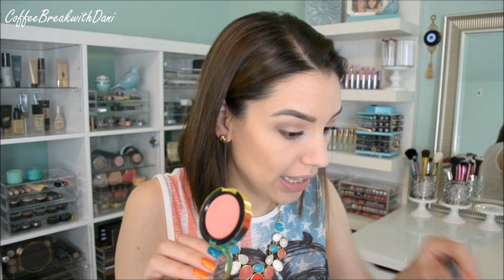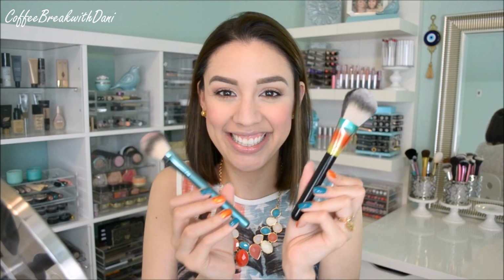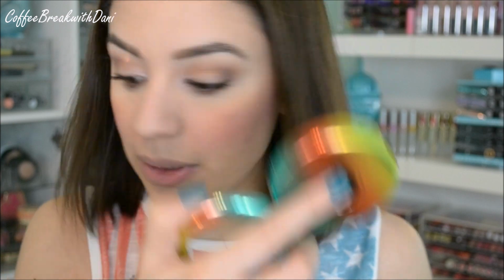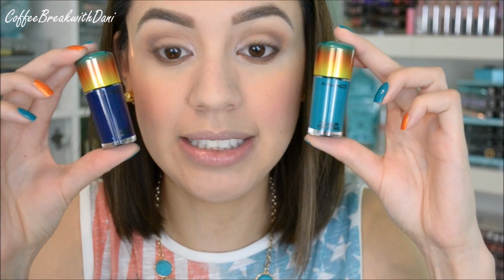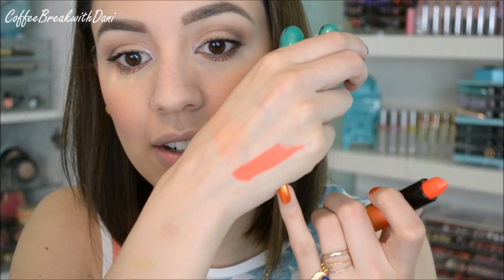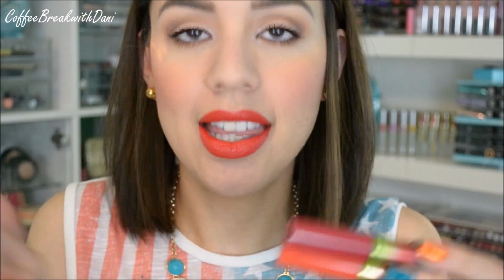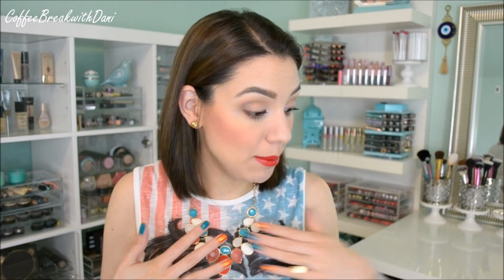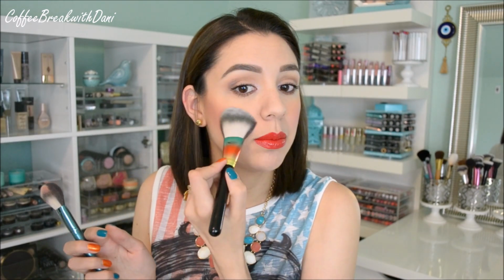HAUL | MAC Wash and Dry Collection [CLOSED]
Hey pandas!

[HAUL STARTS AT 3:15]

♥Wash and Dry Products Mentioned:
•Powder Blushes (Crisp Whites + Hipness) - $24.50
•126 Split Fibre Face Brush - $46
•Highlight Powder (Freshen Up) - $35.50
•Nail Lacquer (Monday Blues + Washeteria) - 13.50
•Lipstick (Steam Heat + Morange) - $17.50
•Lipglass (Hot/Cold + Laundry List) - $16.50

♥Shop this collection:
•Nordstrom-

•Belk's + Dillard's Coming Soon!!!
Will update ASAP!

Stay beautiful♥!

♥Let's chat!

♥What I'm wearing:
•Top- Amazon - $22
•Earrings- Kate Spade Sailor Knots - $48
•Necklace- Thank you Brenda + Melissa♥
•Rings- Alex + Ani
•Nails- MAC Washeteria + JulieG Bonfire
•Foundation- Tarte Smoothing Balm
•Blush- MAC Hipness
•Lips- MAC Steam Heat + Hot/Cold

Thanks!

FTC- Always full disclosure here pandas! Although some items are sent as press, I am under no obligation to review them. Believe it or not, most items are still purchased by yours truly. Compensation of any kind is never accepted in exchange for a positive review. All opinions expressed are my own and not edited by any companies mentioned. The End.

Still reading?! HAPPY ANNIVERSARY GORGEOUS!

WINNER #1: Lizette Sanchez
WINNER #2: Ryoobi Doobi
WINNER #3: Linda Moran
WINNER #4: Mindy Sanchez